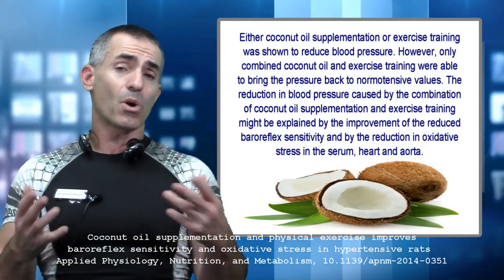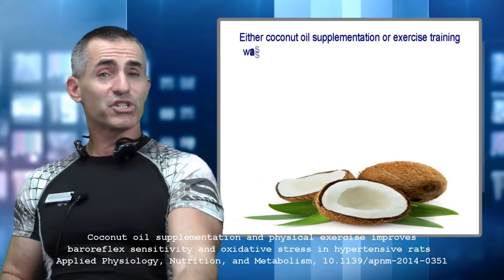🎓 Beating high blood pressure with coconut oil and exercise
- Either coconut oil supplementation or exercise training was shown to reduce blood pressure. However, only combined coconut oil and exercise training were able to bring the pressure back to normotensive values. The reduction in blood pressure caused by the combination of coconut oil supplementation and exercise training might be explained by the improvement of the reduced baroreflex sensitivity and by the reduction in oxidative stress in the serum, heart and aorta.
* Coconut oil supplementation and physical exercise improves baroreflex sensitivity and oxidative stress in hypertensive rats
Applied Physiology, Nutrition, and Metabolism, 10.1139/apnm-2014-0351